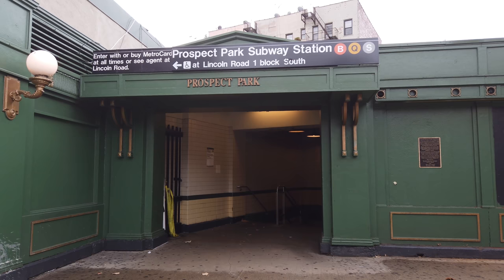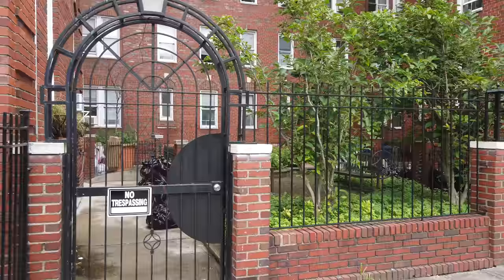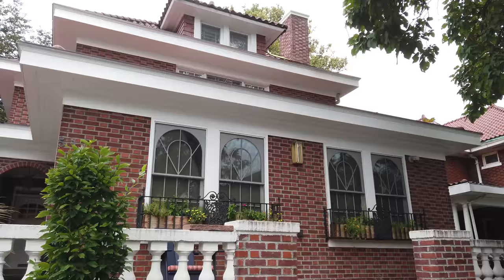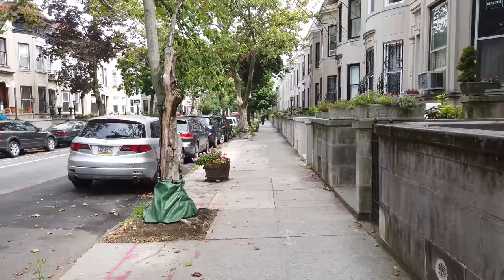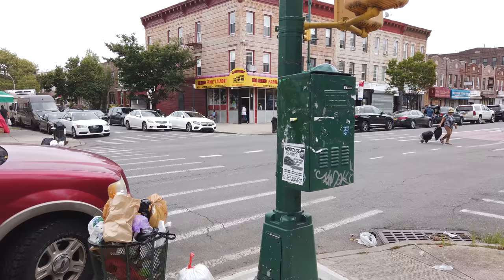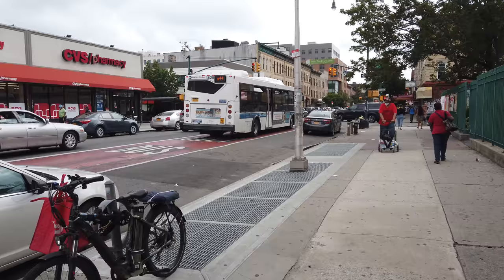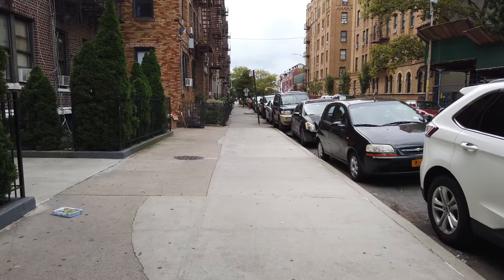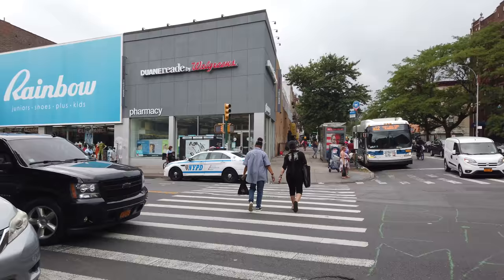⁴ᴷ⁶⁰ Walking NYC : Prospect Lefferts Gardens, Brooklyn (August 29, 2020) - Narrated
I walk through Prospect Lefferts Gardens, Brooklyn.

From Wikipedia:
"Prospect Lefferts Gardens is a residential neighborhood in the Flatbush area of the New York City borough of Brooklyn. The community is bounded by Empire Boulevard (formerly Malbone Street) to the north, Clarkson Avenue to the south, New York Avenue to the east, and Ocean Avenue/Prospect Park to the west. Prospect Lefferts Gardens was designated a NYC Landmark area in 1979 and called the Prospect Lefferts Gardens Historic District.

The neighborhood contains an ethnically diverse community with a largely Caribbean-American and African-American population.[5] Since the 2000s, Prospect Lefferts Gardens has been gentrifying quickly. Real estate development has increased and new residents from other groups have increased.

Prospect Lefferts Gardens is part of Brooklyn Community District 9, and its primary ZIP Code is 11225. It is patrolled by the 71st Precinct of the New York City Police Department. Politically it is represented by the New York City Council's 40th District."

Filmed August 29, 2020

Timestamps
1:36 - Empire Boulevard & Flatbush Avenue
4:16 - Washington Avenue & Empire Boulevard
9:15 - Maple Street & Flatbush Avenue
14:02 - Maple Street & Bedford Avenue
19:20 - Maple Street & Rogers Avenue
22:53 - Nostrand Avenue & Maple Street
28:50 - Nostrand Avenue & Winthrop Street
33:45 - Parkside Avenue & Rogers Avenue
37:38 - Parkside Avenue & Bedford Avenue

Filmed Using
DJI Osmo Pocket -Amazon
Scotty Makes Stuff Osmo Pocket Micro 4th Axis in Case